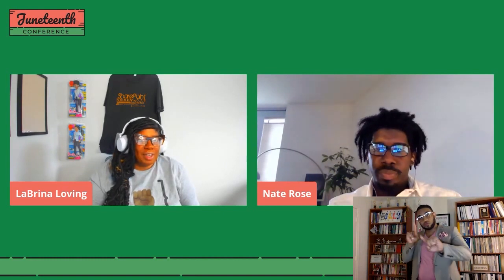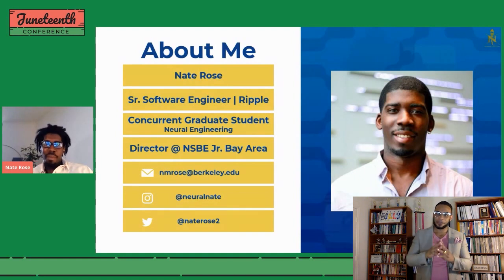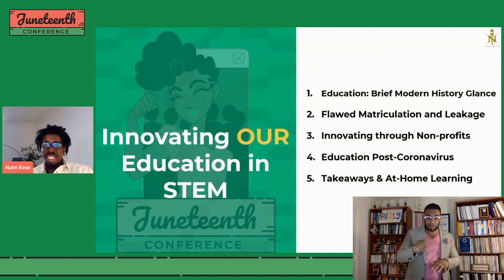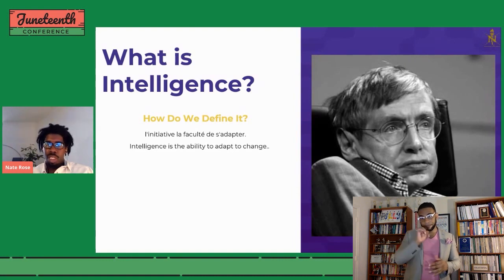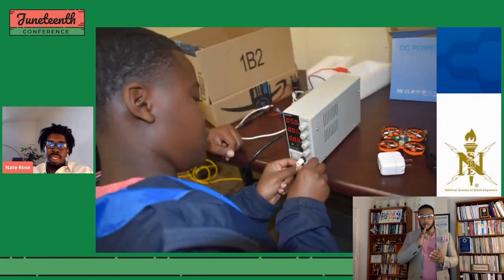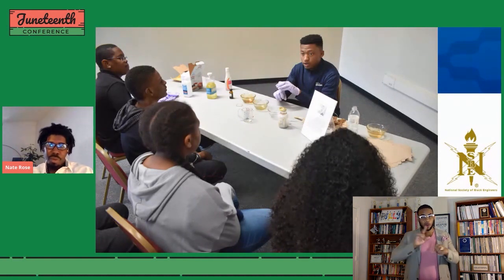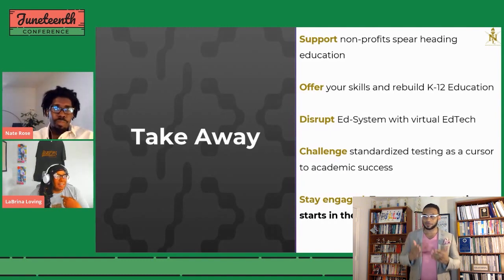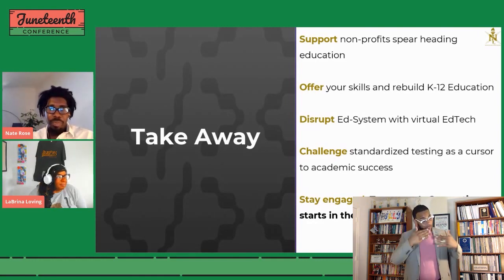Nate Rose - Innovating on OUR STEM Education [w/ASL Interpreting]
What is an IQ? Why do we take the SATs? How did it end up even being a metric of childhood success? Senior Software Engineer walks through 100 years of modern education and how it has been systematically flawed for underrepresented communities. NSBE Jr. Bay Area takes on this challenge by innovating outside of the parameters of the education system.

My talk challenges the status quo of common core, standardized tests and looks to technologists, innovators and entrepreneurs as a call to action to remodel education for people of color.

Nate Rose is a Senior Software Engineer with a background in DevOps, Data Engineering, and Distributed Cloud Infrastructure Systems. Outside of engineering at Ripple, he does research in neurotechnology, casually overfits ML models and works with building education equity through non-profits like AI4ALL and NSBE.